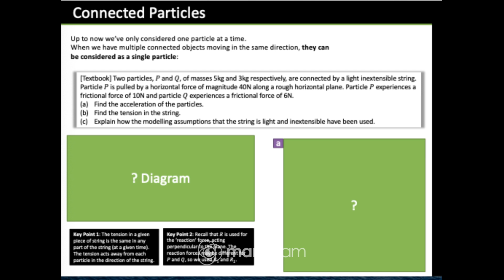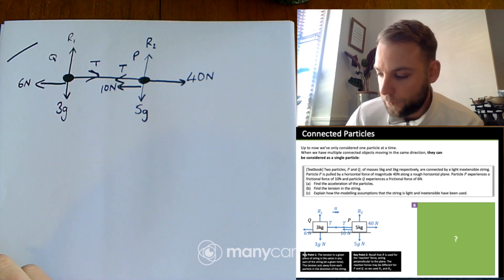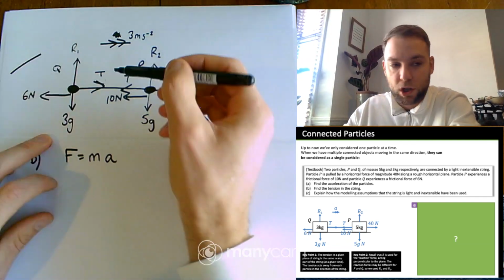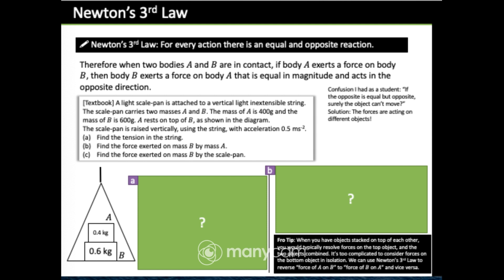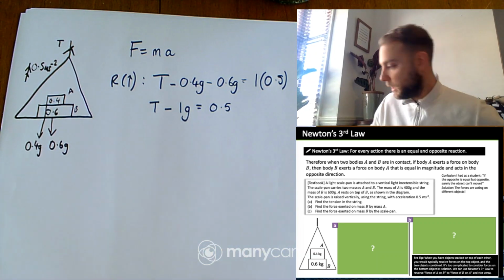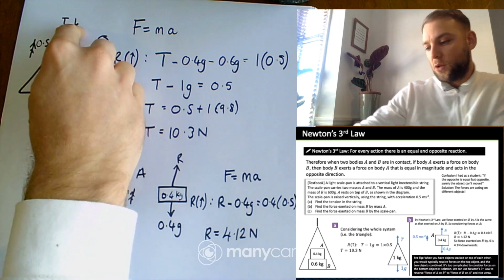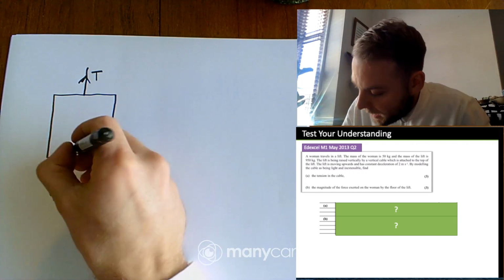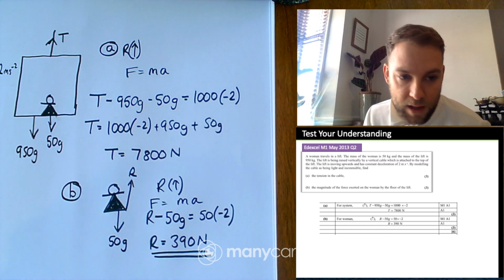Connected Particles AS Maths - Mr Adams Maths STACS